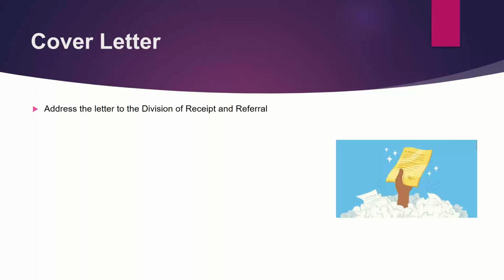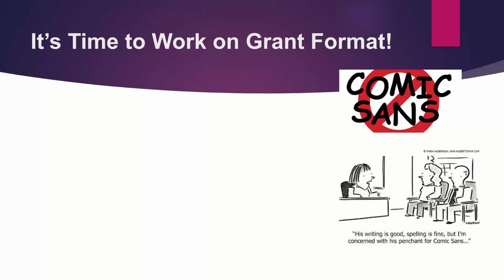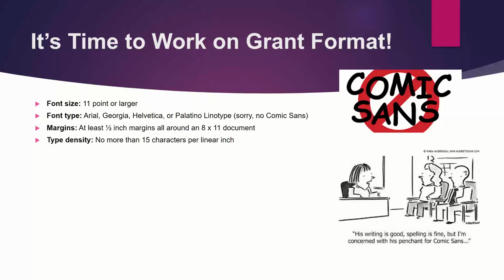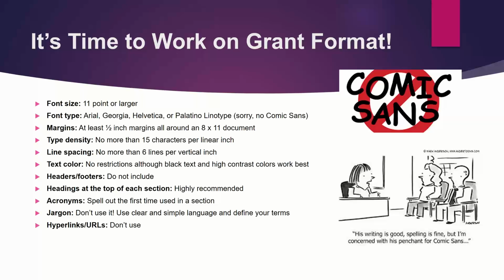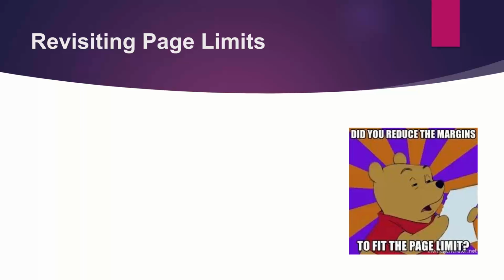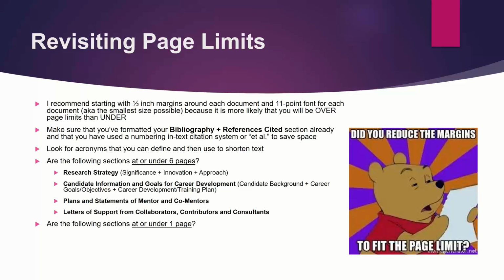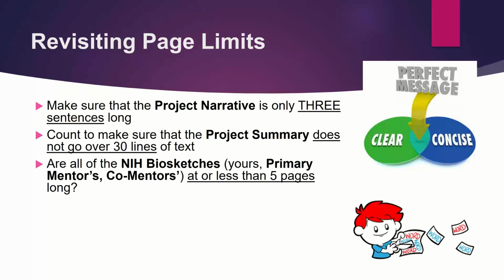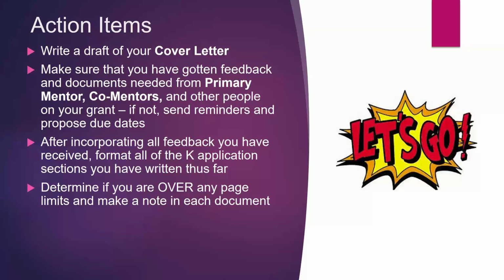Week 11: Jennifer Stewart's 13-Week K Club